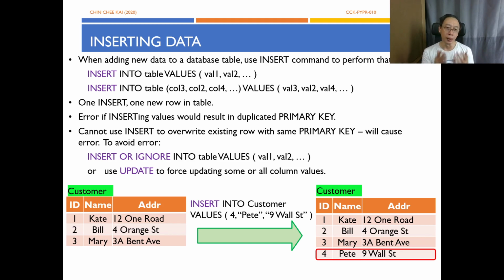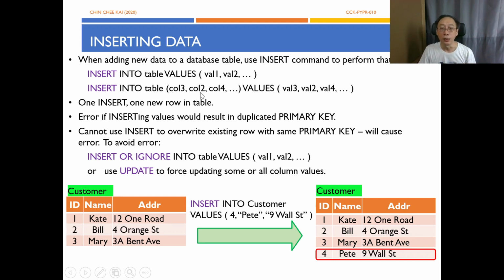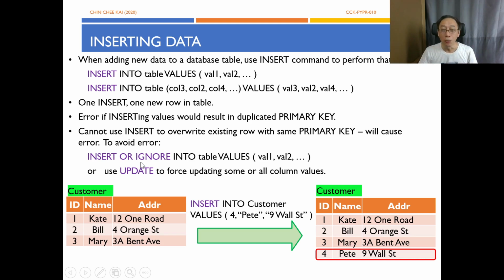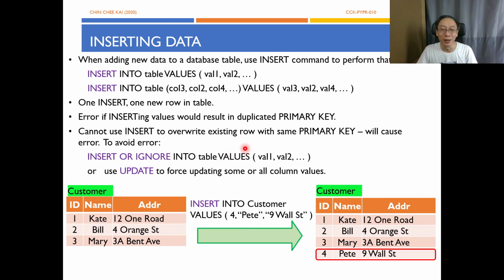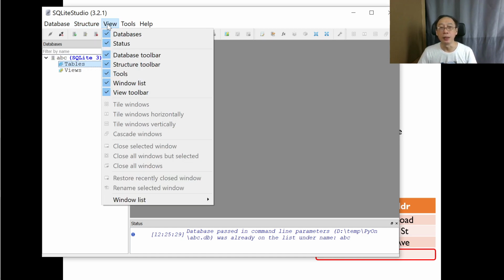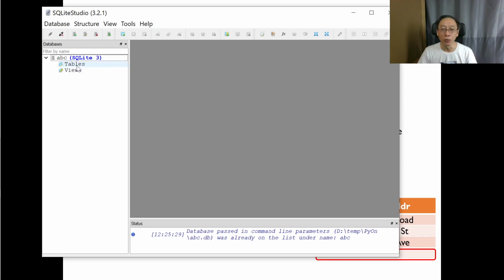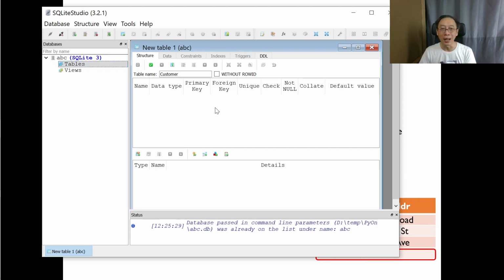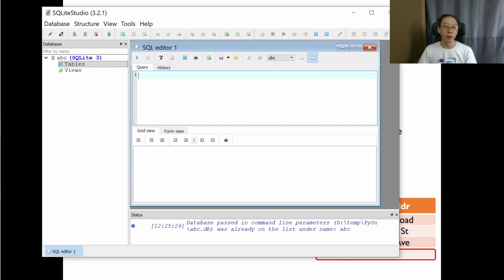Python Programming -Database Essentials and SQL T03 - Insert, Update, Delete (Part 1/3)